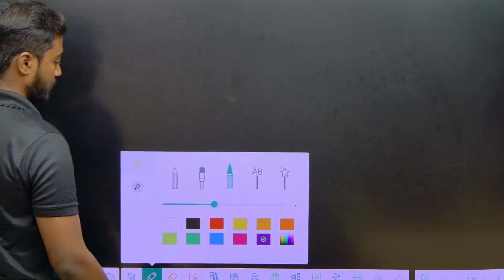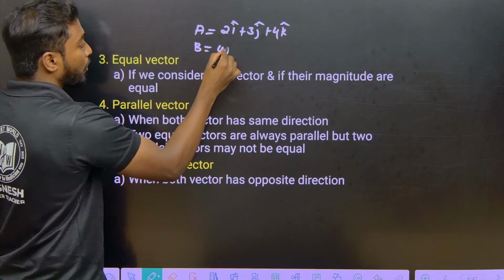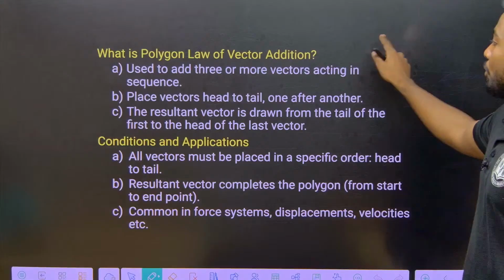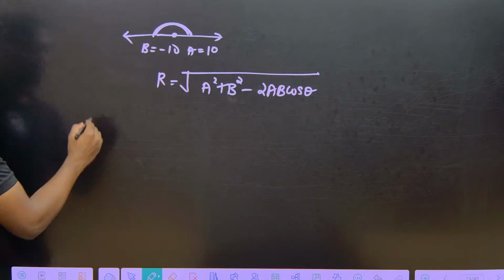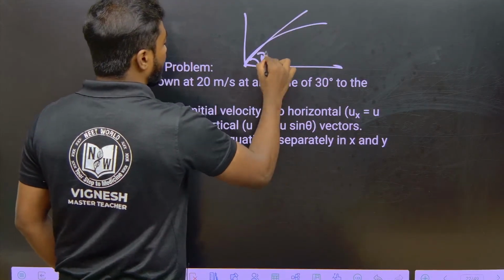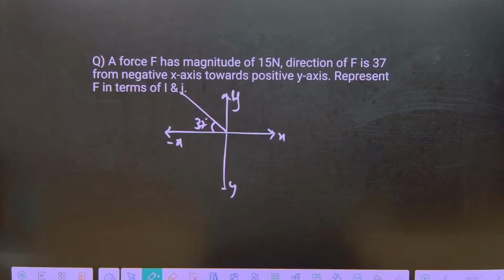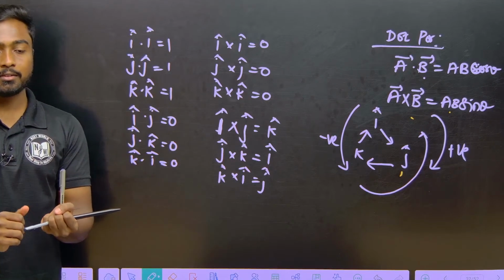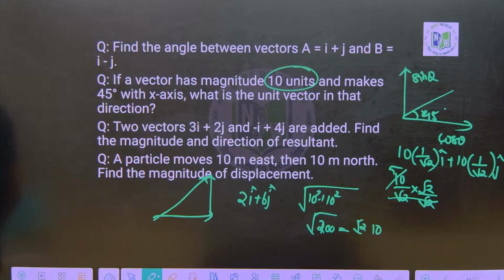🔥 Basic Mathematics for Physics – Part 3 | IIT JAM Biotechnology 2026 | Vignesh Sir | LIVE 📡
Welcome to another concept-driven LIVE session from Chandu Biology Classes for IIT JAM Biotechnology 2026 aspirants!
In this Part-3 session of Basic Mathematics for Physics, Vignesh Sir will take you through fundamental yet scoring topics that form the base for IIT JAM BT Physics questions.

Algebraic formulas and calculus recap

Functions, Limits & Derivatives

Logarithms and Exponential rules

Tricks to simplify physics-based mathematical expressions

JAM-style MCQs and numericals

JAM PYQs + Expected Questions for 2026

📚 Best suited for:

IIT JAM Biotechnology aspirants

GAT-B / CUET PG Bio-Science students

Beginners struggling with Physics fundamentals

📥 Free PDF Notes will be shared in the description/comments.

Basic Mathematics → Units & Dimensions → Mechanics → Thermodynamics → Oscillations → Modern Physics → and more!

👨‍🏫 ABOUT VIGNESH SIR:
Vignesh Sir is the Physics expert at Chandu Biology Classes, known for his simple explanations and JAM/GAT-B exam-oriented teaching. With his NCERT+PYQ+Concepts approach, students quickly build a strong foundation and confidence to solve tough Physics problems even if they're from a biology background.

🏫 ABOUT CHANDU BIOLOGY CLASSES:
Chandu Biology Classes is India’s most dynamic platform for IIT JAM, GAT-B, CUET PG, and CSIR NET Life Sciences preparation. With expert faculties, structured courses, and 1-on-1 academic support, we ensure “From BSc to Top Rank” is no longer just a dream.

Join our mission to bridge life science learning with national-level success.

Cell Biology, Biochemical techniques, Molecular biology techniques

CHEMISTRY (10+2+3 level)
Structure and properties of Atoms, Bonding in molecules, Chemical kinetics, thermodynamics, and equilibrium, Physical and chemical properties of compounds, Chemistry of organic compounds, Instrumental techniques

MATHEMATICS (10+2 level)
Statistics, Probability,

PHYSICS (10+2 level)